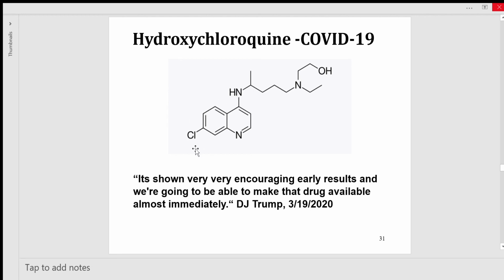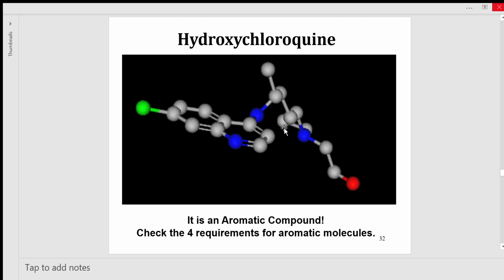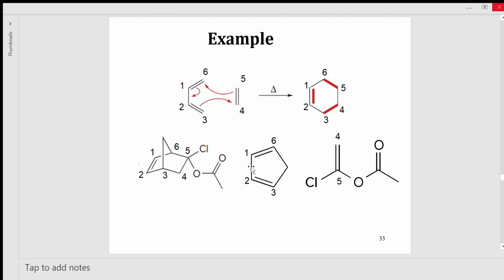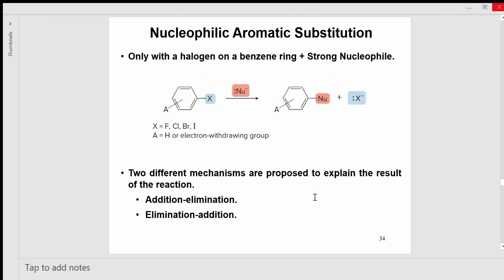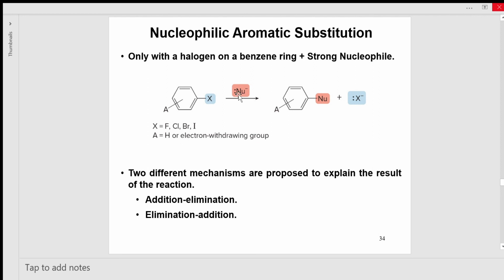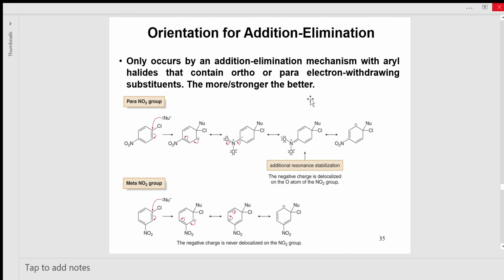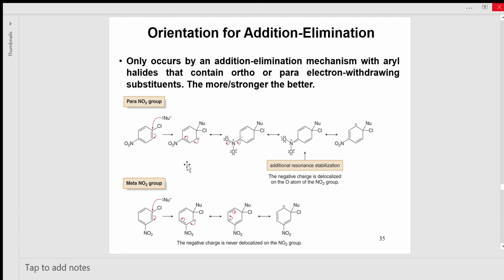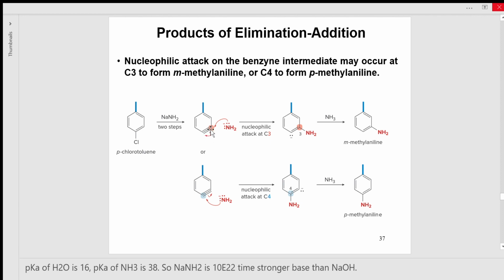Chapter 16 Aromatics Lecture III, Part 1